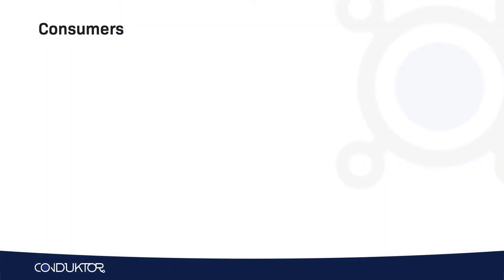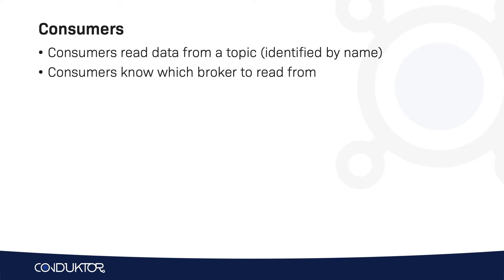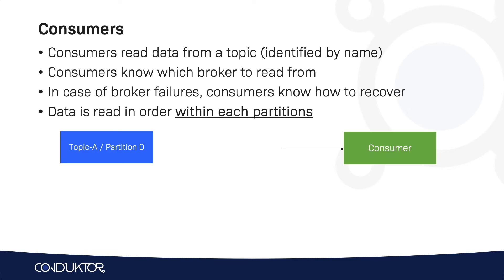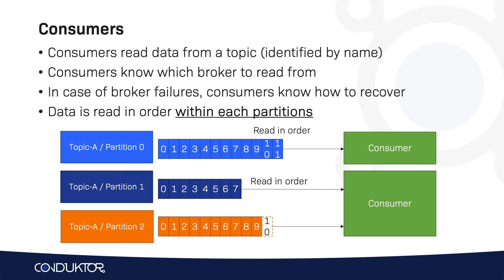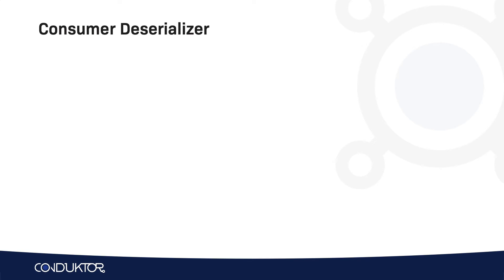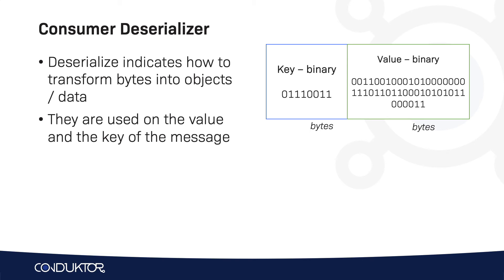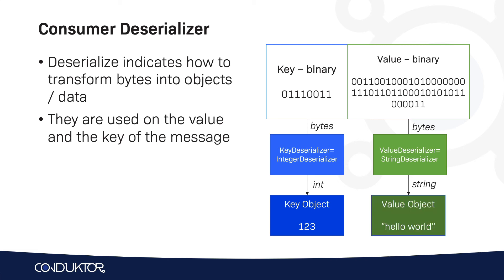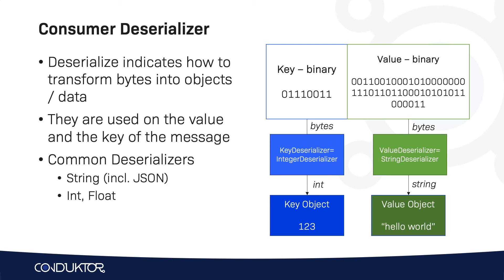How do Kafka Consumer and Deserializers work in Apache Kafka?